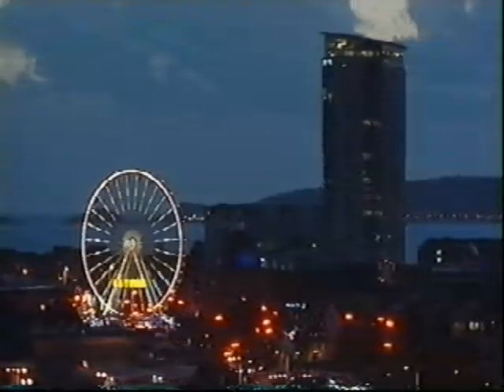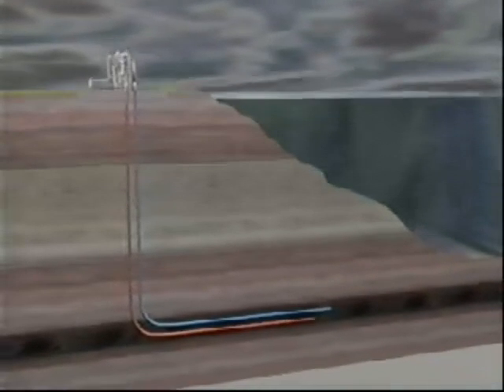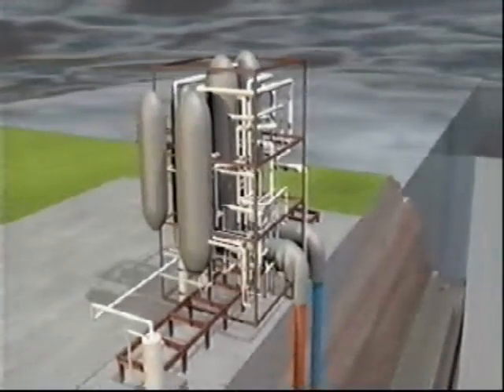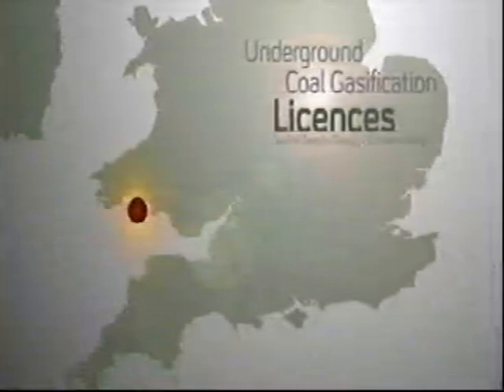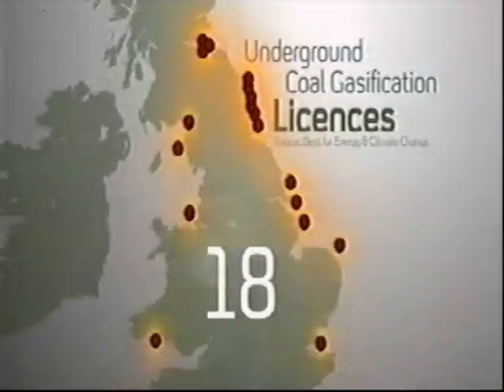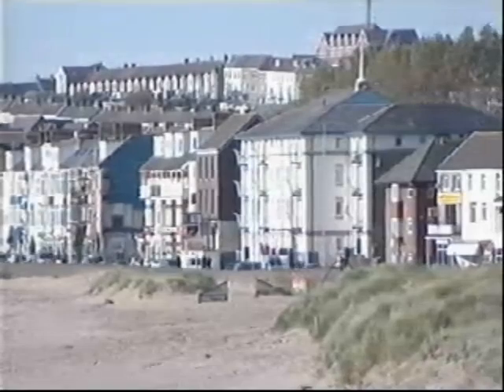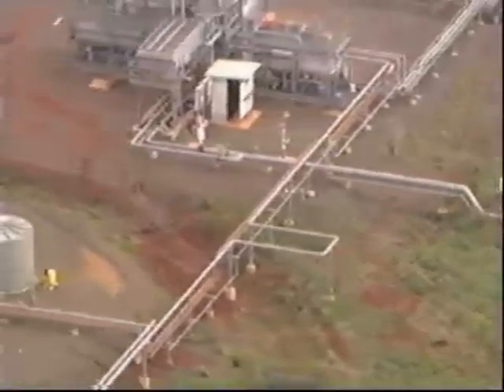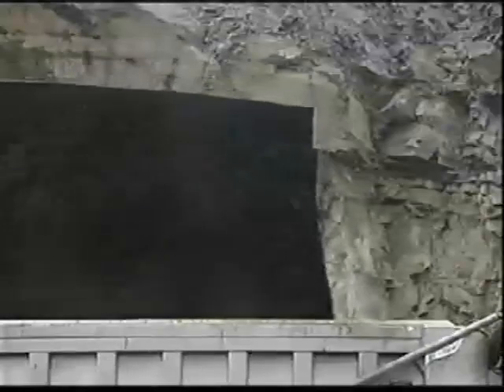UNDERGROUND COAL GASIFICATION in SWANSEA BAY - 17 MORE UCG PLANNED IN UK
An energy company has revealed it wants to apply for planning permission and a permit to drill for coal and extract the gas from under Swansea Bay.

Clean Coal Ltd has five licences around the coast of Britain and is trying to locate reserves which are off shore and too deep to be mined traditionally.

It is thought up to 1bn tonnes of coal could lie beneath the surface.

But environmental group WWF Cymru says the focus should be on renewable energy not fossil fuels.

During the past two years the Coal Authority, on behalf of the Department of Energy and Climate Change, have - without much publicity - issued 18 underground coal gasification (UCG) licences.

Most are off the east coast of England and Scotland. The 77 sq km Swansea Bay licence is the only one in Welsh waters.

Shaun Lavis, Clean Coal Ltd's senior geoscientist, said: "We're expecting to find up to around a billion tonnes of coal actually in place under the whole of Swansea Bay in our licence area.

"What we hope to do is undertake an exploration programme to identify an area of around 30 to 50m tonnes or so of that coal that's suited for underground coal gasification."

He said UCG was more controlled than burning and did not produce as much heat and carbon dioxide.

He added: "Furthermore, what happens when you gasify the coal in the subsurface, is that a lot of the ash, or most of the ash and sulphur compounds will actually stay underground as well, so you don't have the issues with ash disposal and so forth that you might do with a conventional coal-fired power station."

The basic idea of UCG is that you find coal seams which are up to 500m (1,641 ft) underground - far too deep to mine, and probably too expensive and dangerous as well.

After drilling to find coal, a newer technology of horizontal drilling modified from the oil industry would then allow air and oxygen to be injected down to ignite the coal.

Oxygen combusts with the coal-producing synthesis gas - a combination of carbon dioxide, carbon monoxide, methane and hydrogen. The gas, or syngas, could then be piped to the surface via another borehole.

Swansea councillor Darren Price said members of the public would welcome potential job creation.

However, he added: "From a personal point of view, I want to see a lot more research and analysis in terms of the process and any potential negative impact environmentally."

He said it was still an "unknown process" and that the safety of local residents would be "paramount" when it came to the issue of storing gas.

'Climate change concerns'

Any potential new sources of gas obviously interest the UK government, especially like the controversial shale gas, if it is plentiful underground in Britain.

There are UCG plants producing gas in Australia and Central Asia but none in Europe as yet.

As with any drilling, especially for fossil fuels, there would be concerns if such operations were allowed, for several environmental reasons.

Alun James, policy officer with WWF Cymru, said: "Our concerns to do with any new use of fossil fuels would be that if these were used before carbon collection and storage was perfected."

Environment Agency Wales said any company wanting to carry out such an activity would have to apply to it for an environmental permit.

A spokesman said: "We would carry out an in-depth assessment of the application and a permit would only be issued if we were satisfied that the environment and local communities were fully protected.

"If the activity meets the high EU and UK standards required for an environmental permit to be issued, our officers would make sure that the operators comply with the strict conditions we set."

The agency said it would also issue the site with an EU Emissions Trading Scheme (EUETS) permit, which would require the company to measure and report its emissions of carbon dioxide.

"If the site uses carbon capture and storage technology our environmental permit would ensure that the best available techniques are used and the amount of carbon dioxide stored would be reported to us under the EUETS permit," said the agency.

Conservationists warn UCG could catastrophically undermine efforts to increase green energy sources. MORE BELOW#

The Queensland Government has shut down a trial underground coal gasification plant in the South Burnett region town of Kingaroy due to environmental risks